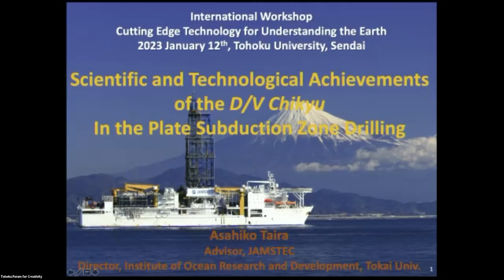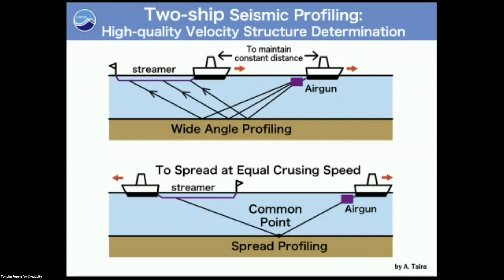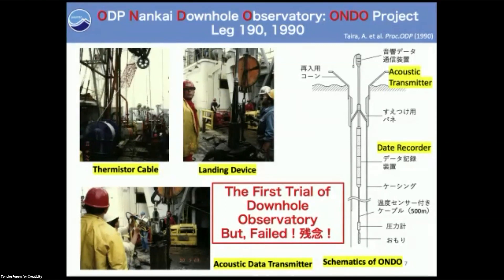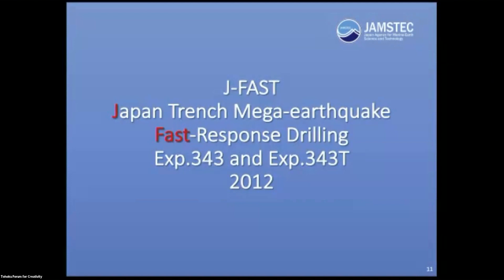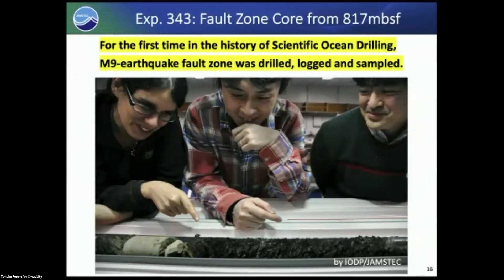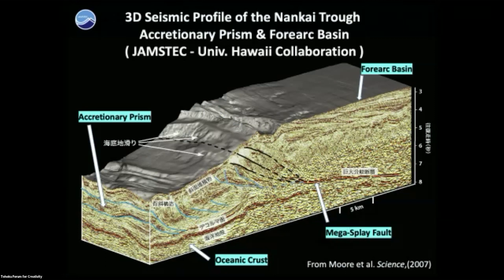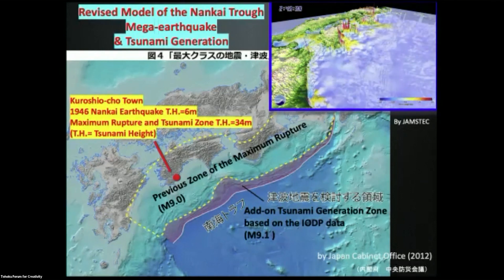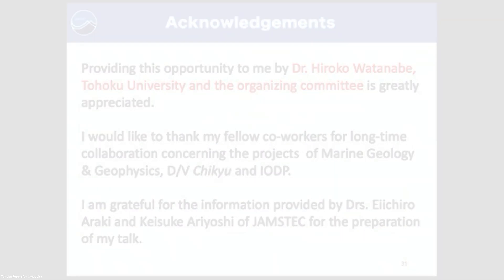Scientific and technological achievements of D/V Chikyu in the plate subduction zone drilling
Prof. Asahiko Taira from Tokai University / JAMSTEC gave a talk entitled "Scientific and technological achievements of D/V Chikyu in the plate subduction zone drilling" at Workshop, Cutting Edge Technology for Understanding the Earth of the Tohoku Forum for Creativity, Tohoku University.

Frontier of Understanding Earth's Interior and Dynamics (2022EID) "Workshop, Cutting Edge Technology for Understanding the Earth" – January 12, 2023 @ Tohoku University